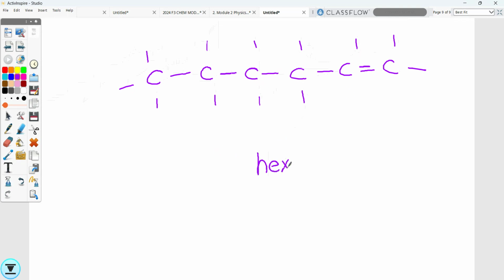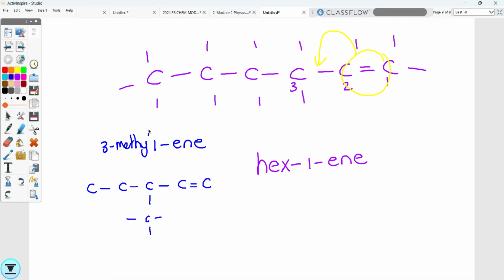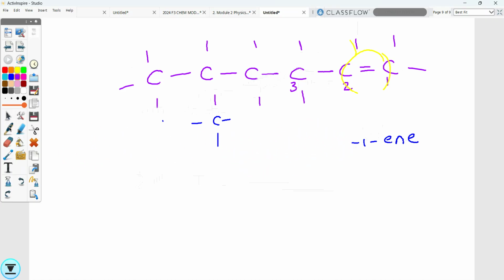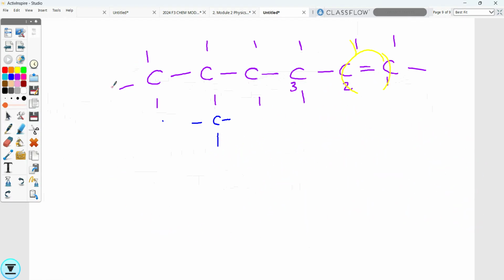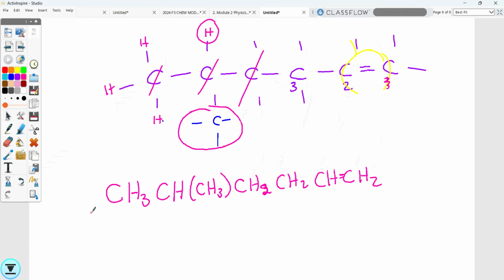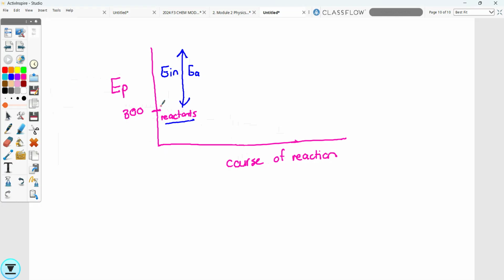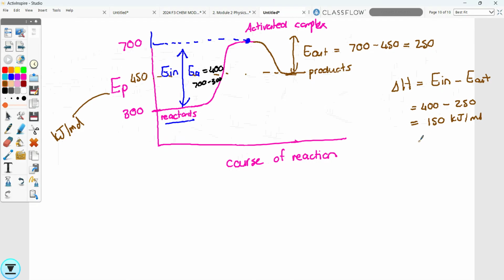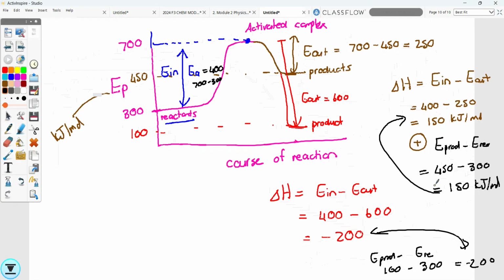Support lesson Organic and Energy change October 29, 2024 4:06 PM